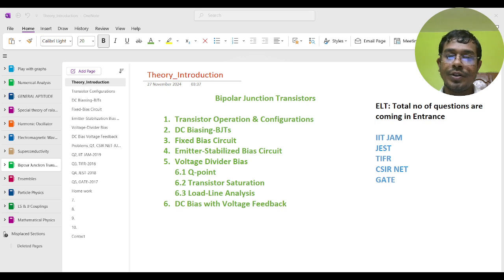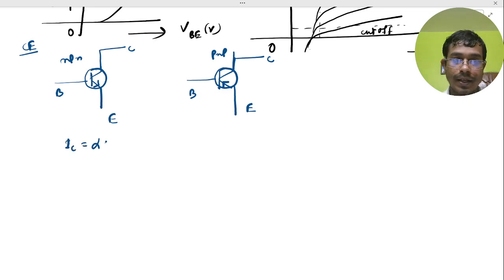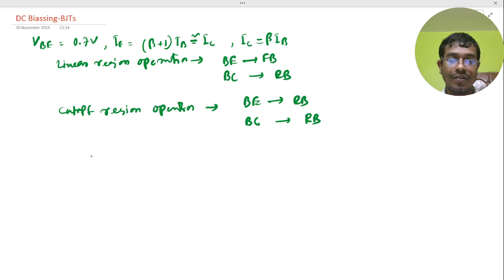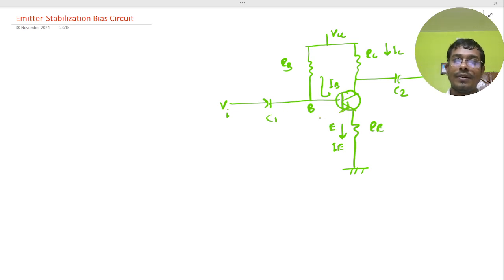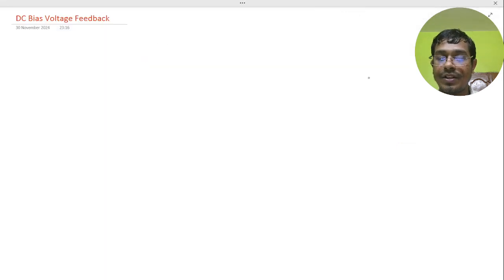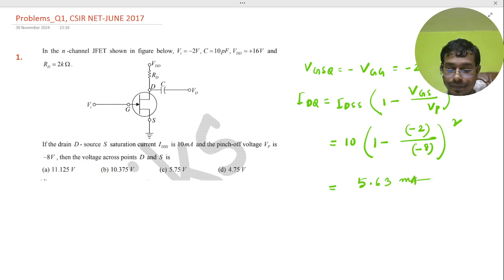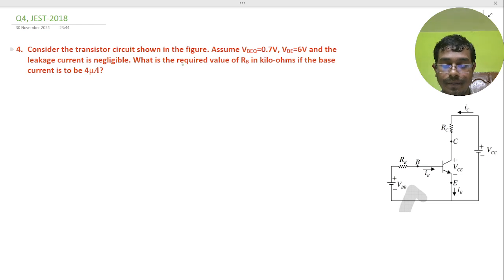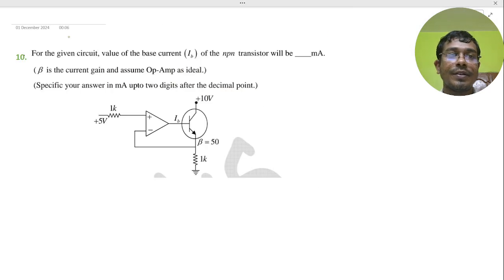Bipolar Junction Transistors Explained: Masterclass for IIT JAM & CSIR NET Aspirants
Welcome to this comprehensive masterclass on Bipolar Junction Transistors (BJTs), designed specifically for IIT JAM and CSIR NET aspirants. This lecture dives deep into the concepts, principles, and problem-solving techniques essential for cracking competitive exams.

In this session, you’ll learn:
✔ The working principles of NPN and PNP transistors.
✔ Key concepts: Current amplification, gain, and transistor regions of operation.
✔ Applications of BJTs in circuits like amplifiers and switches.
✔ Step-by-step analysis of previous years’ IIT JAM and CSIR NET questions.
✔ Practical tips and tricks to tackle tricky questions efficiently.

What makes this lecture unique?
Simple yet detailed explanations of complex concepts.
Focus on both theoretical understanding and numerical problem-solving.
Coverage of important topics aligned with the latest syllabus.
🚀 Boost Your Exam Preparation:
This session ensures you build a solid foundation in transistors, a crucial topic in Solid State Physics and Electronics.

📌 Don’t miss out—watch now and take your preparation to the next level!

Chapters:
00:00 Introduction of Bipolar Junction Transistors
01:29 Transistors configurations
10:30 DC Biasing-BJTs
12:13 Fixed-Bias Circuit
16:44 Emitter-Stabilized Bias Circuit
20:32 Voltage-Divider Bias
23:31 DC Bias with Voltage Feedback
27:14 Previous Years' Questions from JAM, JEST, NET, GATE & TIFR
39:36 Home work